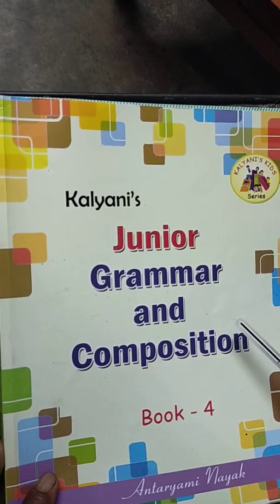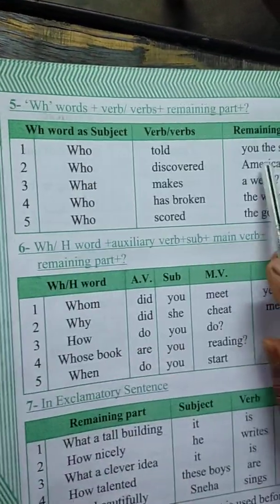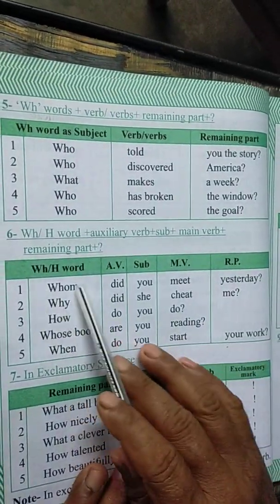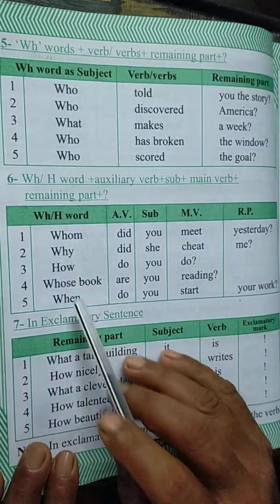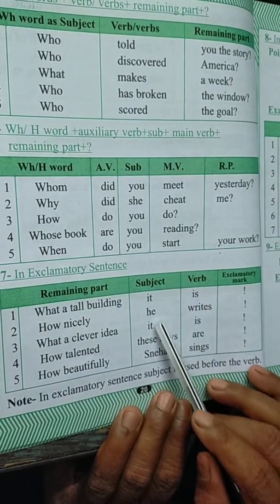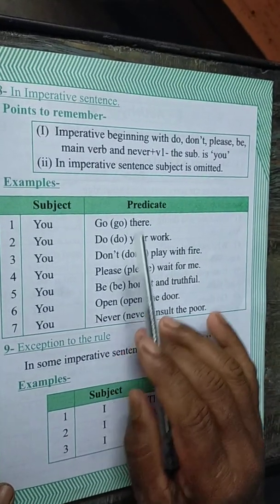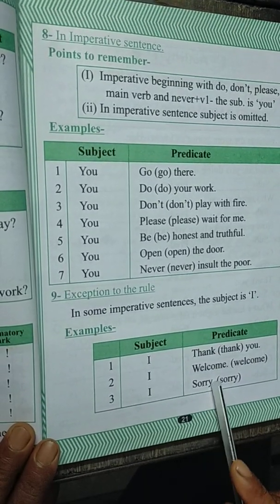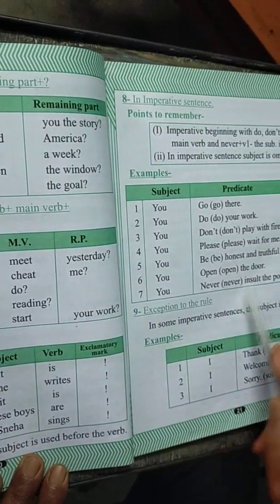Std-4 English grammar